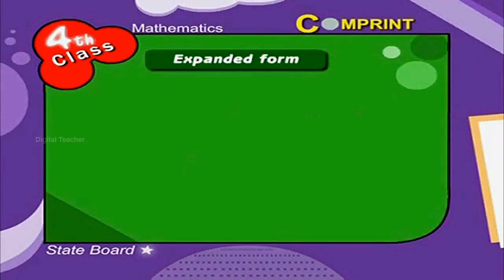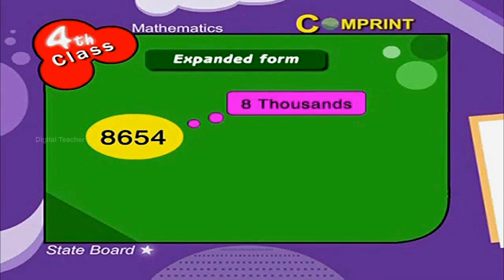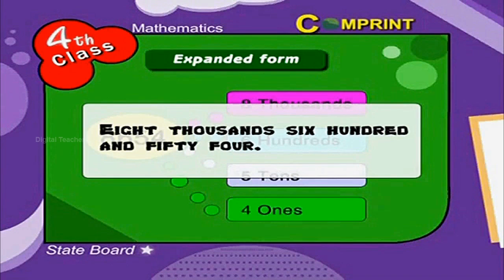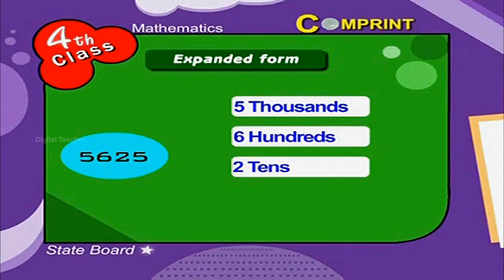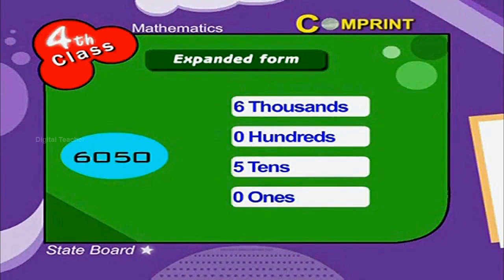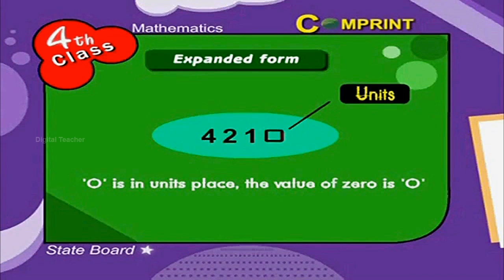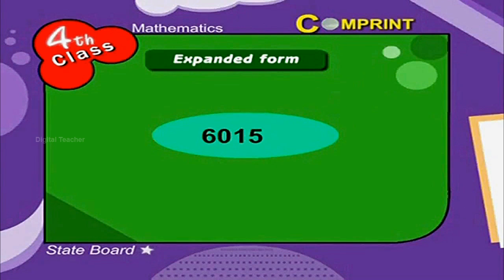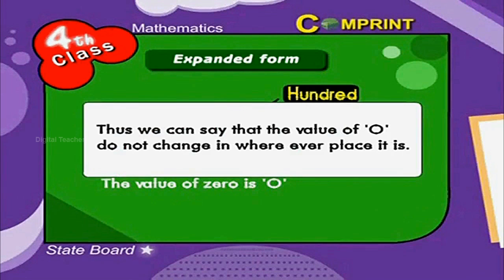Expanded Form | 4th Class Mathematics | Digital Teacher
Expanded Form | 4th Class MathematicsExpanded Form, 4th Class Mathematics, English Medium. AP And Telangana State English Medium syllabus Online by Digital Teacher.